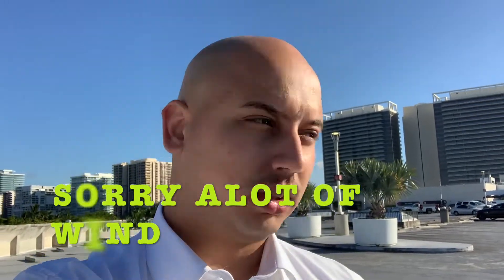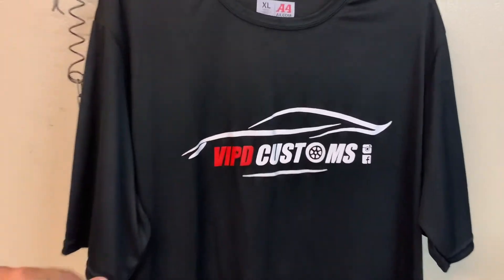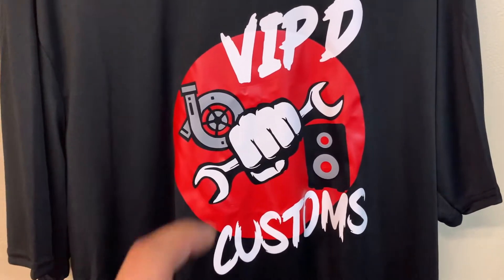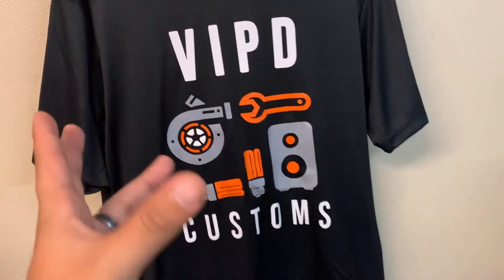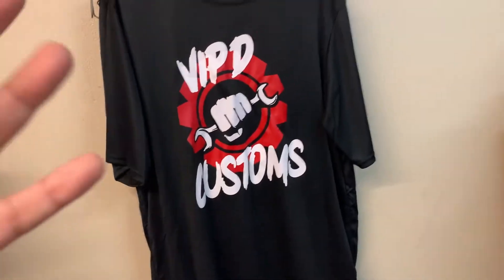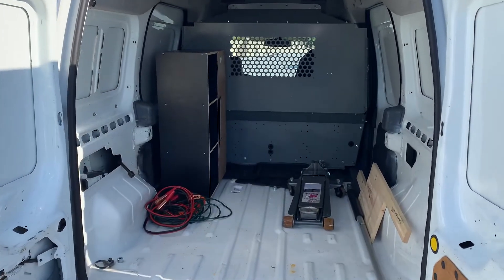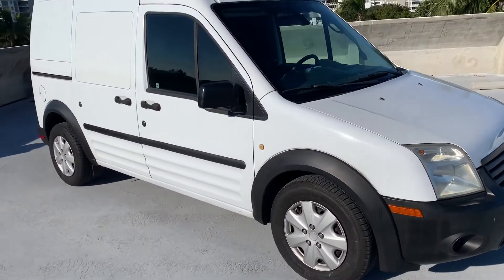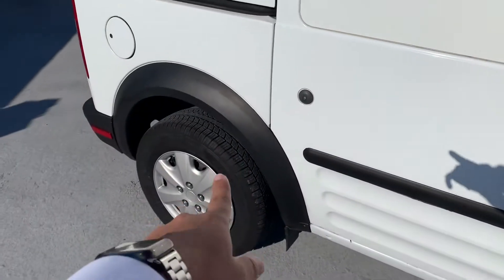NEW VEHICLE REVEAL+WALK AROUND ! MERCH DROP INFO !